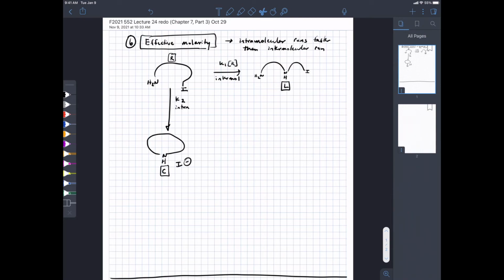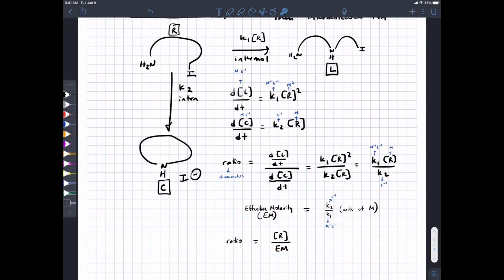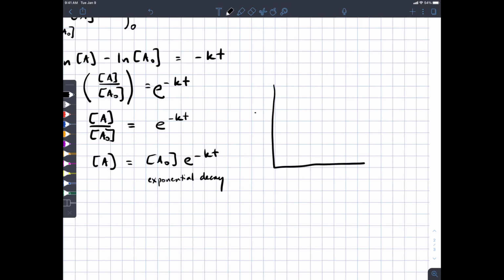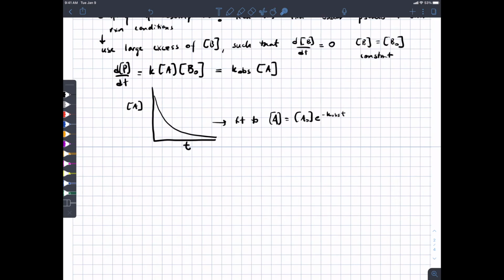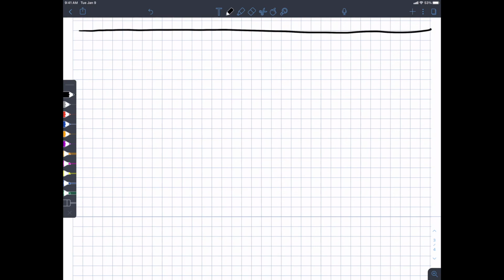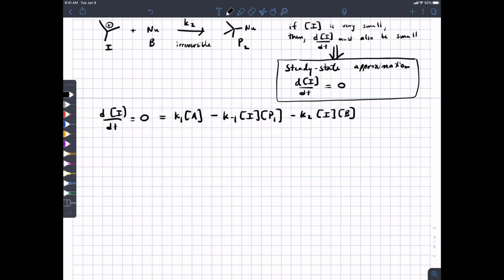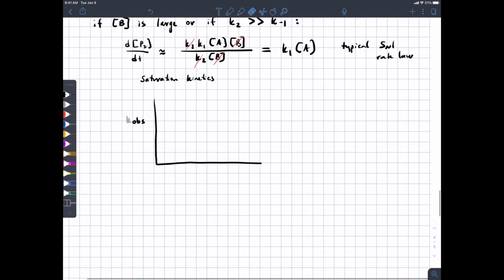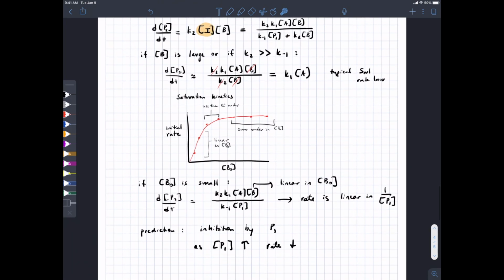F2021 552 Lecture 24 redo (Chapter 7, Part 3) Oct 29